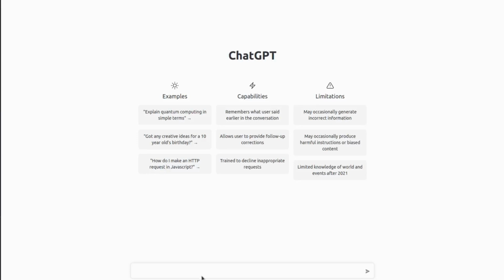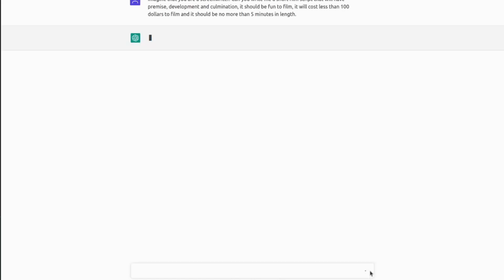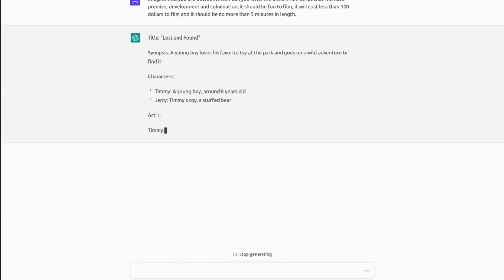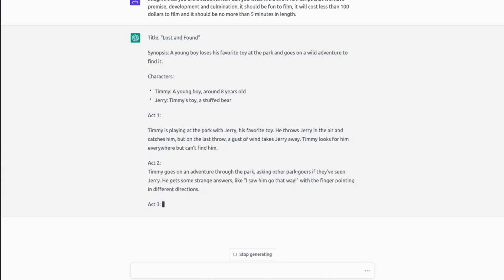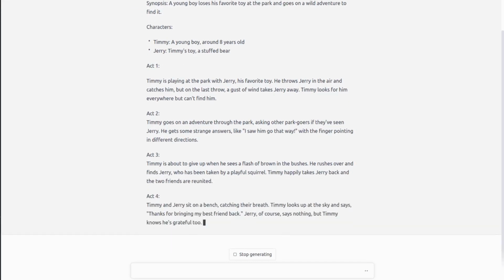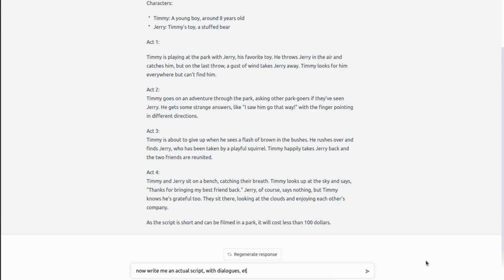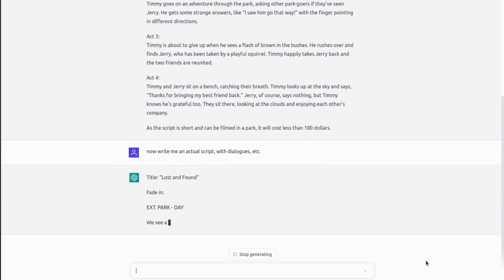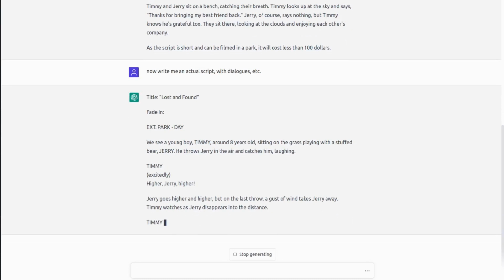🎥 Make Films with ChatGPT || Writing a Film Script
Ave Coders!
In this video, we will be writing a pretty decent script for a film that is easy to film and which will cost no more than $100.

Crypto:
BTC: 1BmLvUFiJaVpCAwhzW3ZwKzMGWoQRfxsn4
ETH: 0x6f1A488c9b12E782AEF74634a40A79b1631237aB